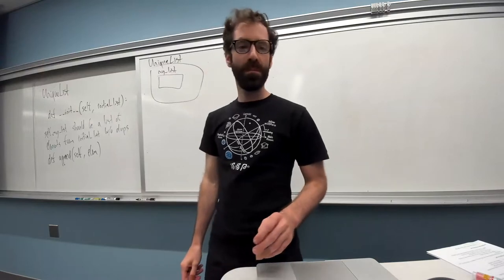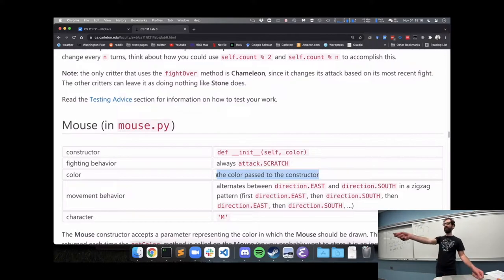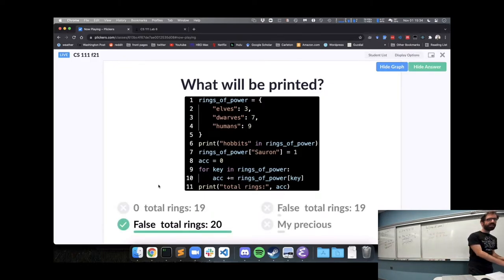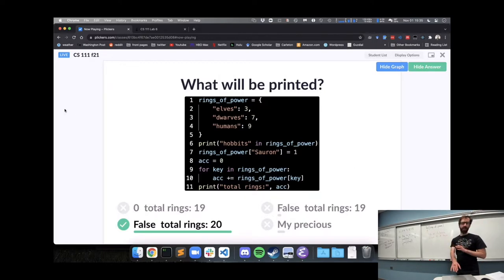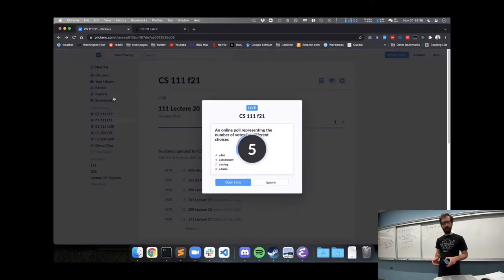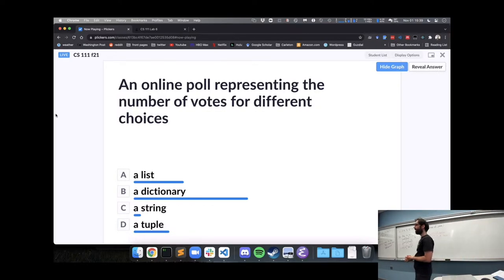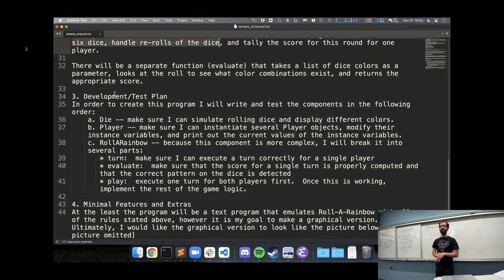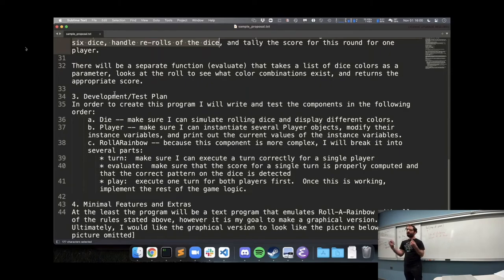CS 111 More Dictionaries; Final Project Overview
We talk more about dictionaries and go over the expectations for the final project.